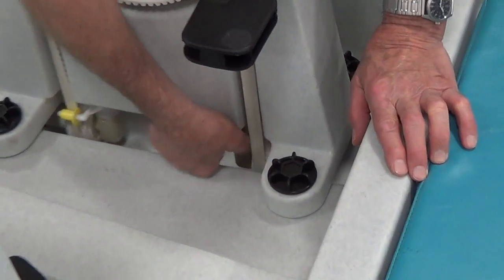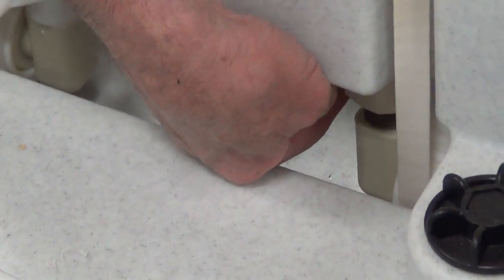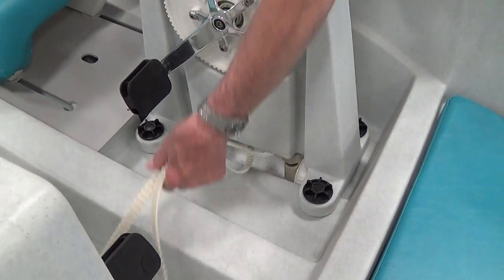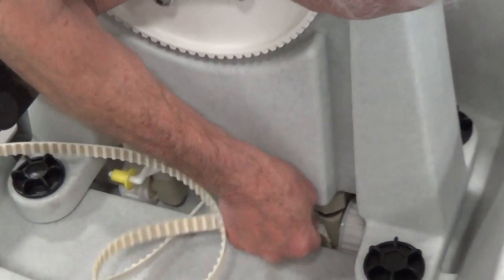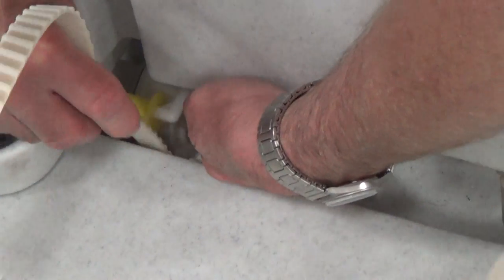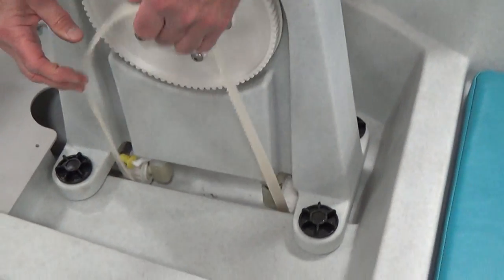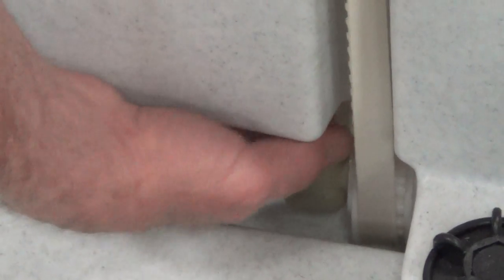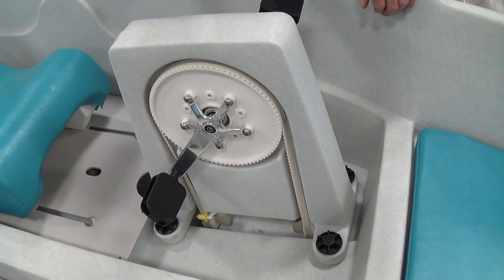Nauticraft Pedal Boats - Remove/Install Drive Belt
Nauticraft Pedal boats - how to remove and install a drive belt and correct tensioning of.  For more information on the Nauticraft Pedal boats, visit our